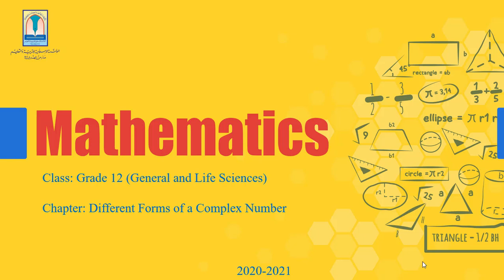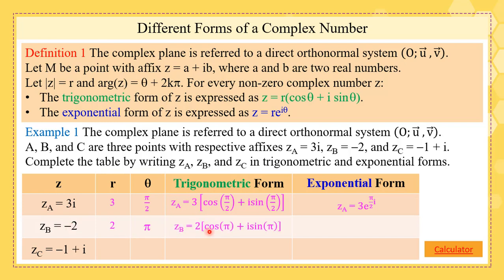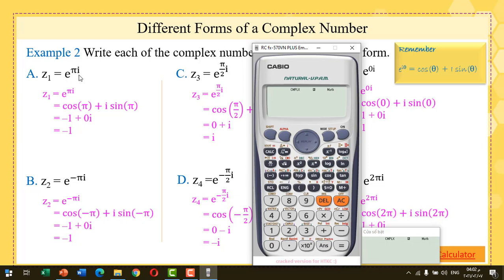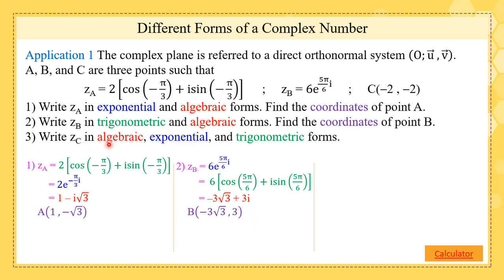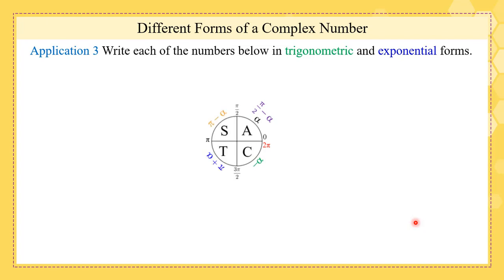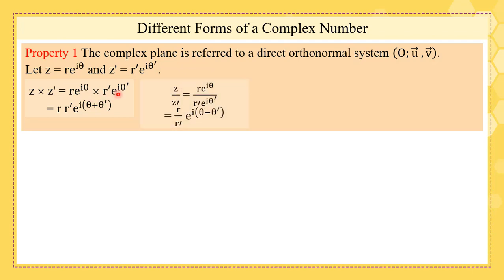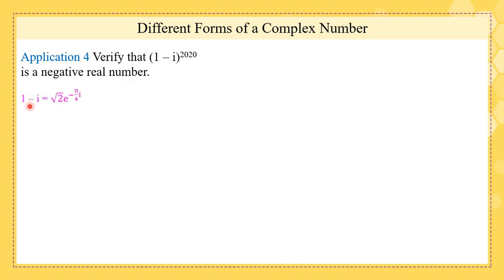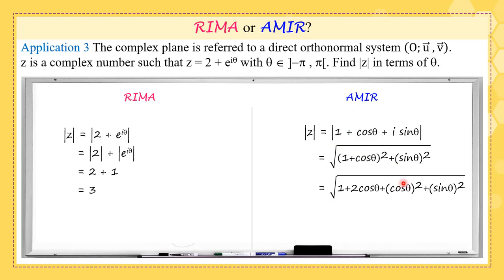Gr 12 GS En Math ComplexNumbers11 DifferentForms 20 21